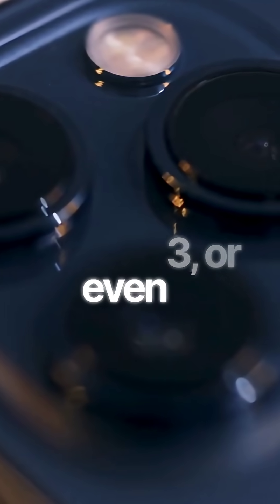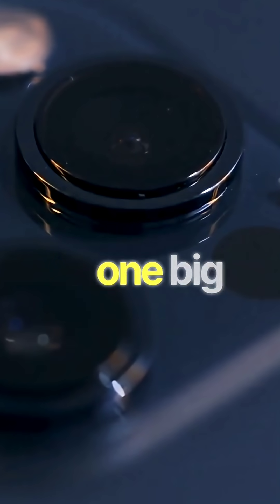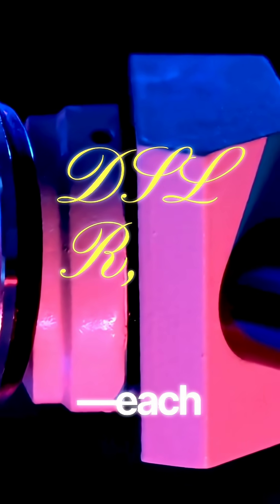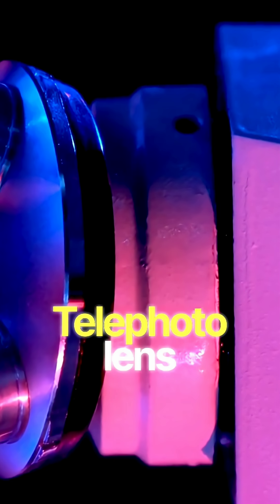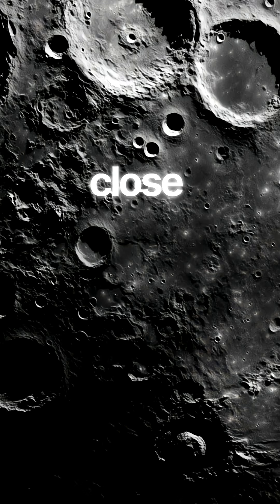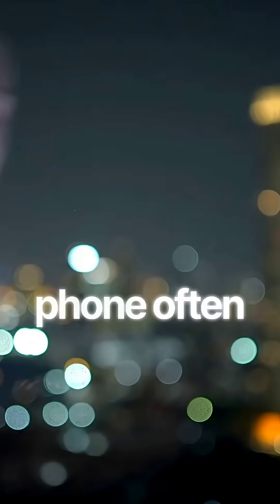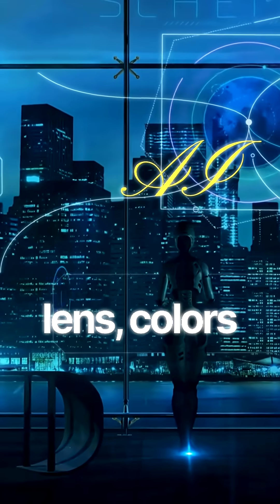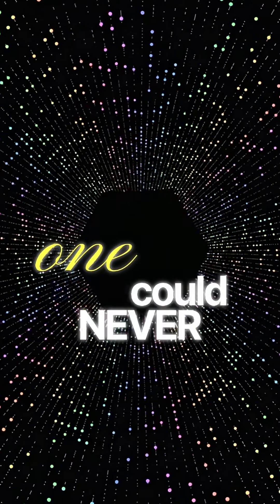Secret Behind Multi-Camera Phones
Why do smartphones have multiple cameras? Are extra lenses just marketing hype?
No — the science is incredible!
In this 1-minute video, we explain how each lens (wide, ultra-wide, telephoto, macro, depth) captures different information. Then AI combines them to make one perfect image — sharper, brighter, and more detailed than any single lens can produce.
This is why modern phones beat old DSLR cameras in many situations.
Watch till the end for the secret behind multi-camera smartphones!